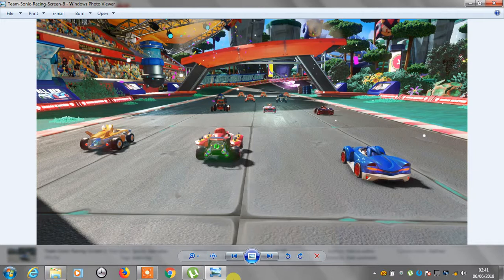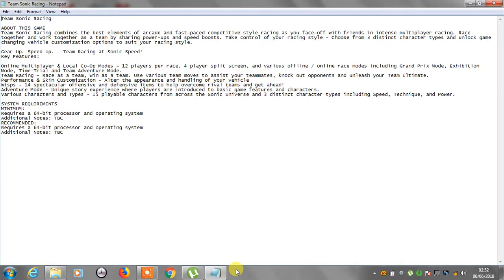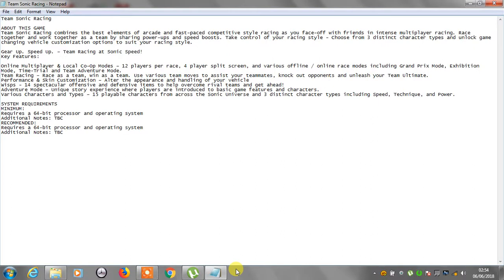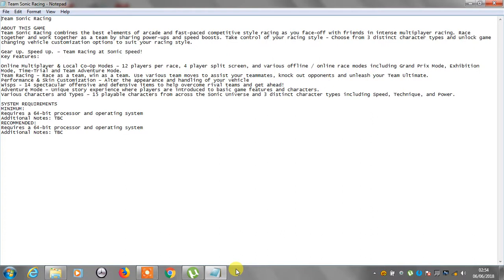Team Sonic Racing Game Info, Screenshots, Developer Interview Video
Team Sonic Racing Info.